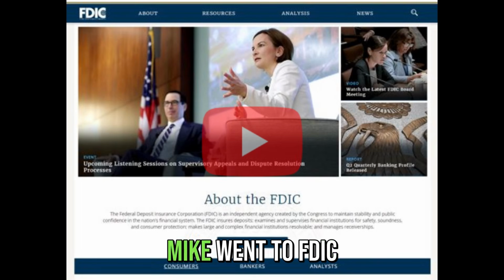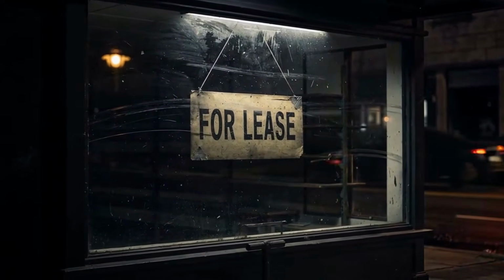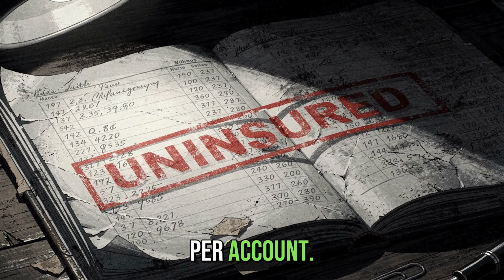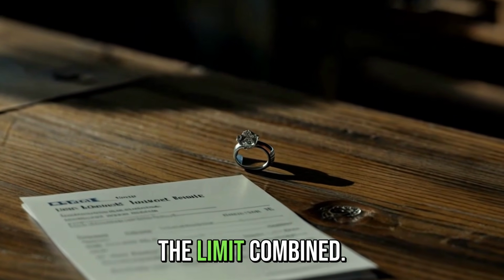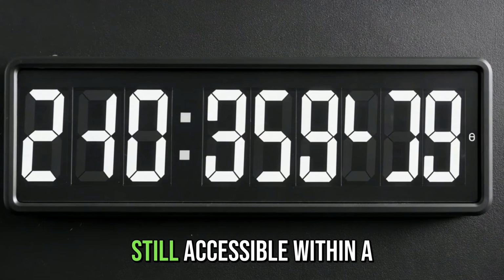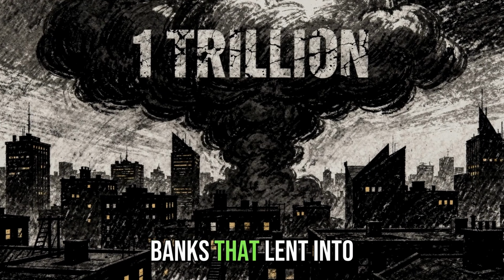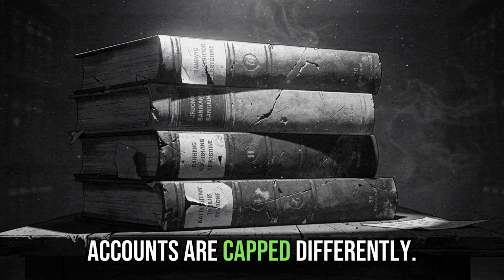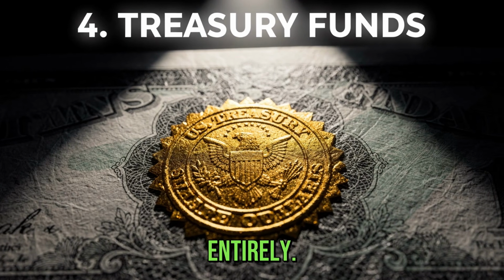Bank Failure Reality Check: Are You Protected?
In this video, I walk through a scenario that could happen if your bank fails...

You’ll learn:
- How to check your bank
- How FDIC coverage actually works
- Where uninsured cash can quietly build up
- What steps you can take to reduce that risk

Always speak with a qualified professional about your specific situation.